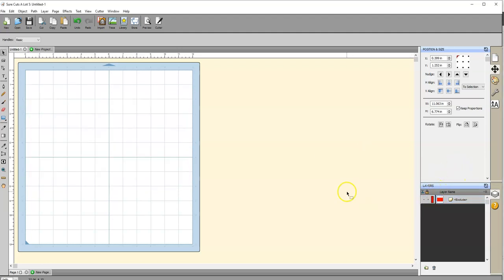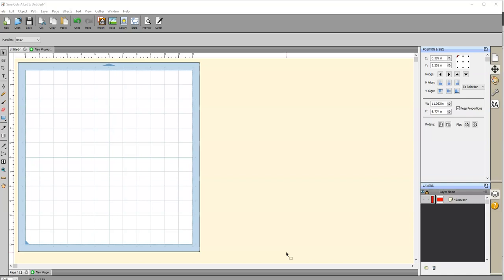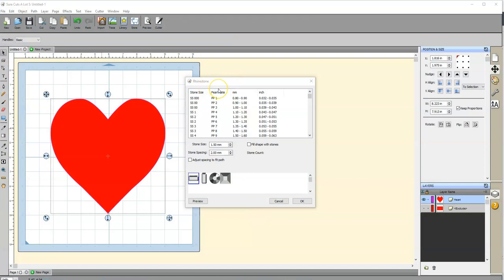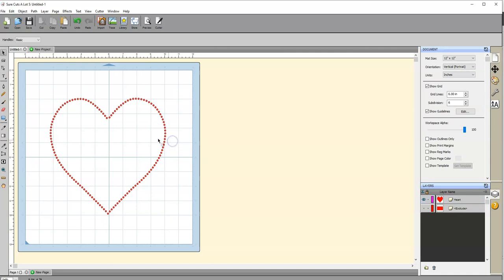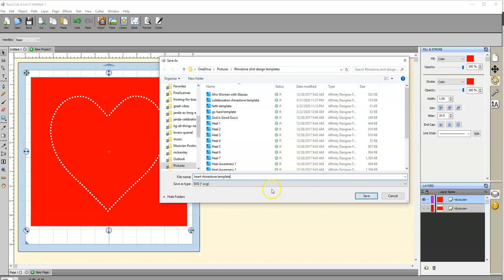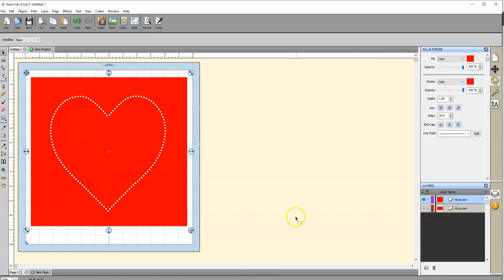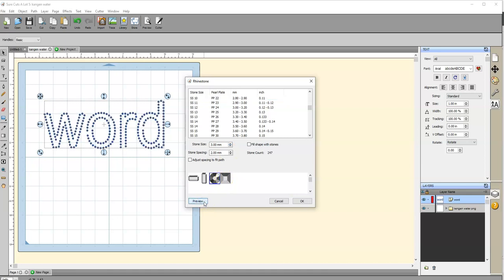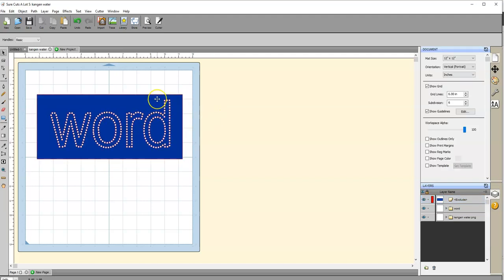Rhinestone Template for Design Space Tutorial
Here’s a video showing how to make rhinestone templates in SCAL 5 to import into Design Space for cutting.